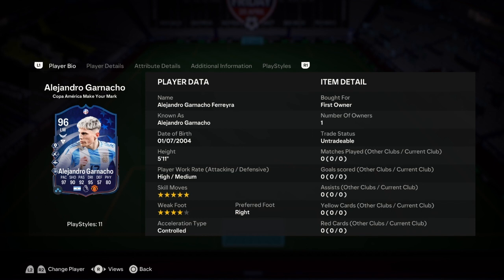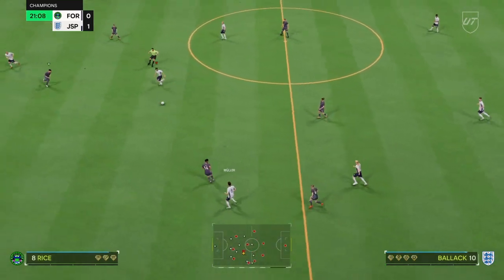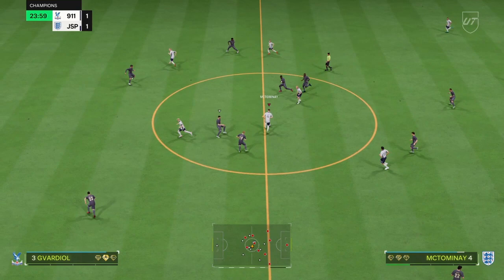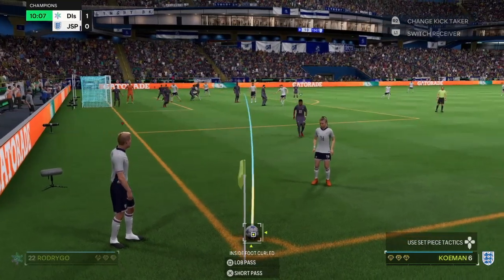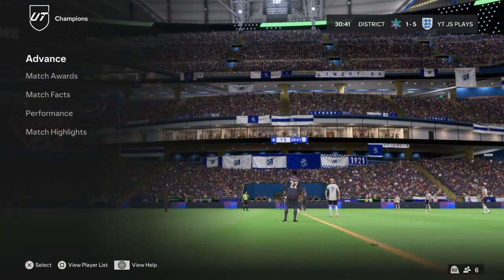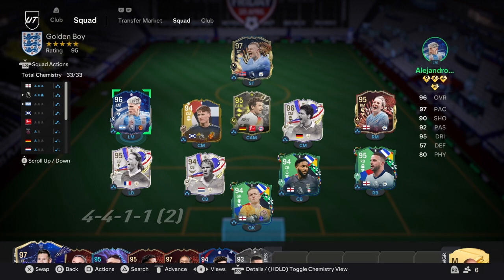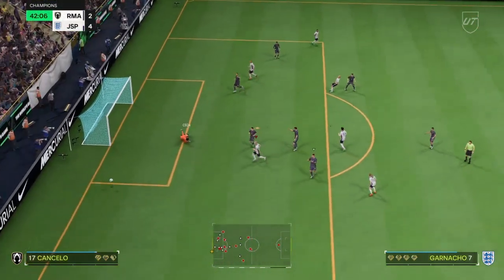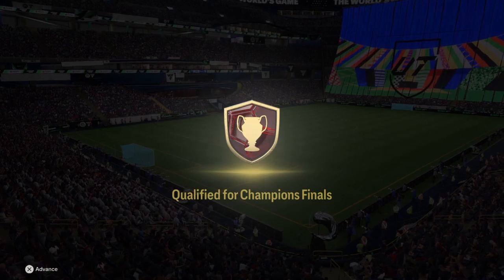Make Your Mark Alejandro GARNACHO Player Review In Fc24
I completed the new Copa America make your mark Alejandro Garnacho sbc with 4 playstyles+